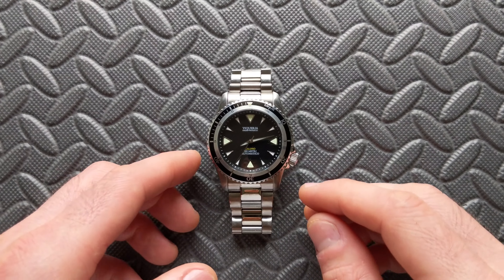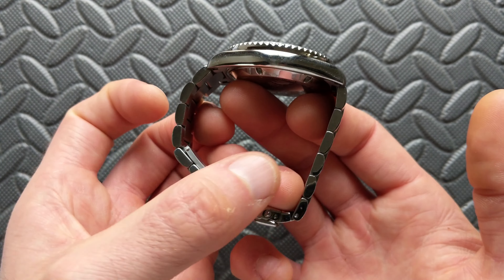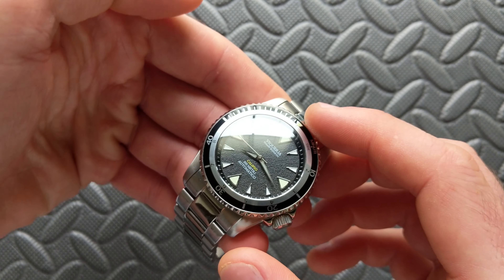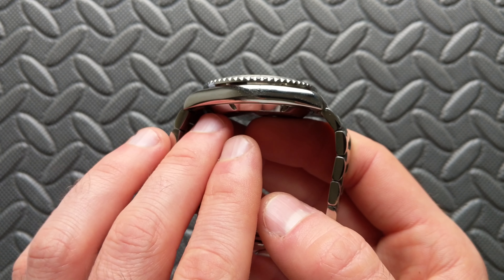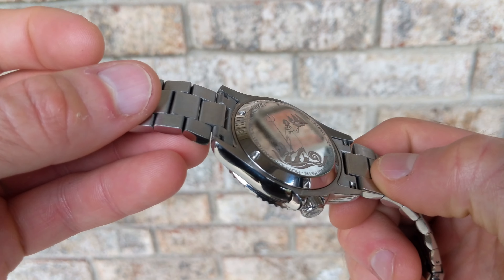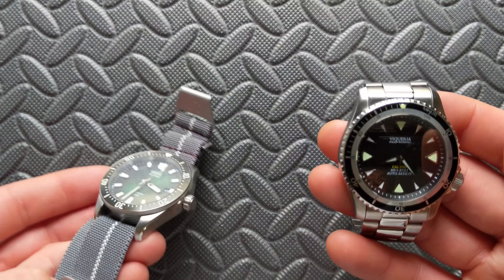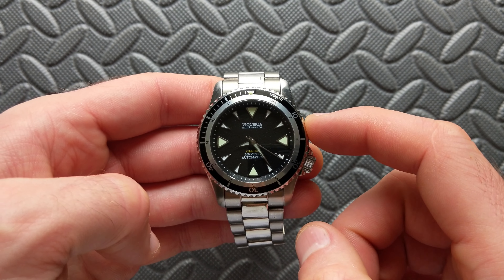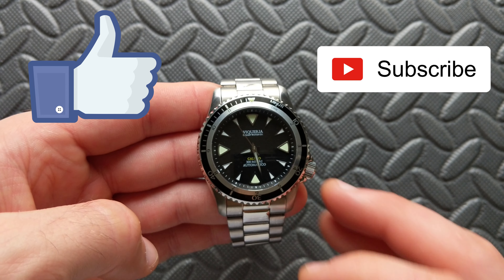Viqueria Calipso Review: Making a splash on Kickstarter at $200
Join me to check out the all new Viqueria Calipso coming to Kickstarter on July 16, 2022 with a starting price of around $200.

Inexpensive Kit to adjust bracelet

Barton Canvas Strap - Many colors and sizes

As mentioned in the video, this prototype was loaned to me for review by Viqueria. I did not receive compensation for filming this review. The statements contained within are only my opinion.

Popped up pics of the colorways belong to Viqueria.